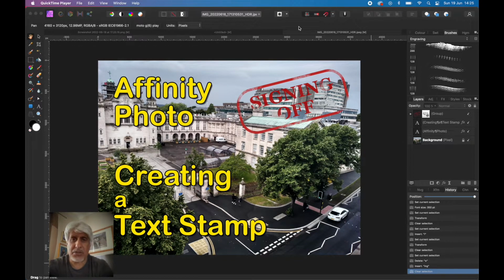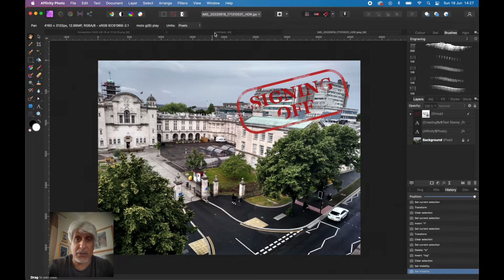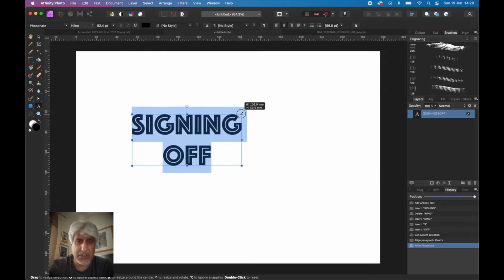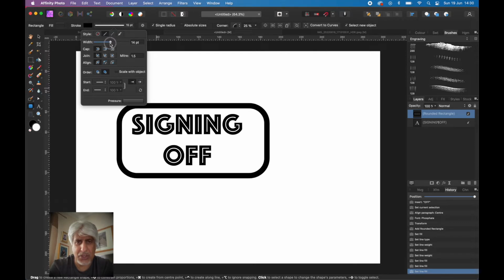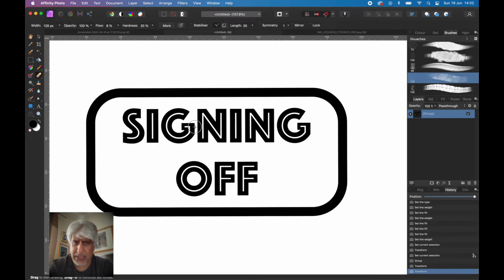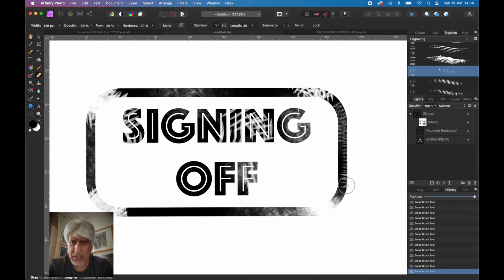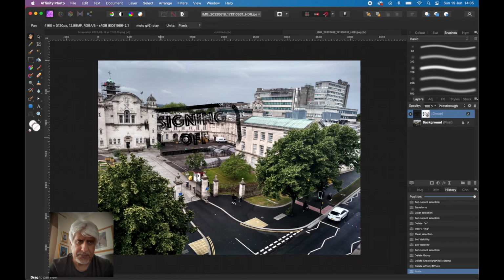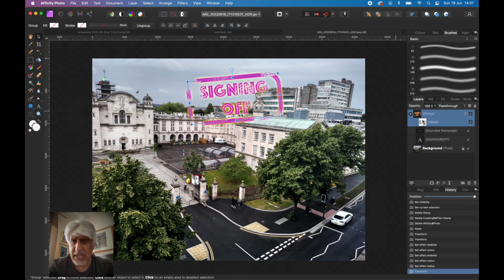Affinity Photo - Creating a Text Stamp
Using text on a photo, or video or that matter, shouldn't just be a matter of adding a title or caption. Try using text and the shapes tools to create or recreate logos, typestyles, graphics or just a unique design.

Once you get the basics of using text with different fonts you can then start to get more creative with brushes, blend options and opacity to distress fonts or add textures and custom colours and outlines.

Follow this quick tutorial here to get started.

Once you've watched this one and had a go yourself then jump straight into this related topic: